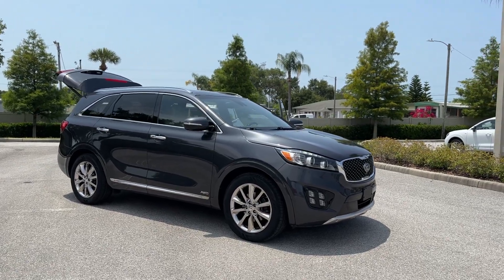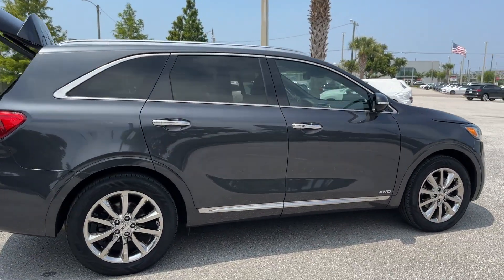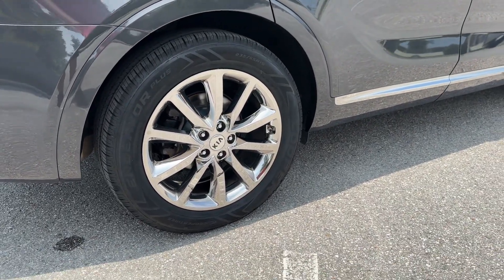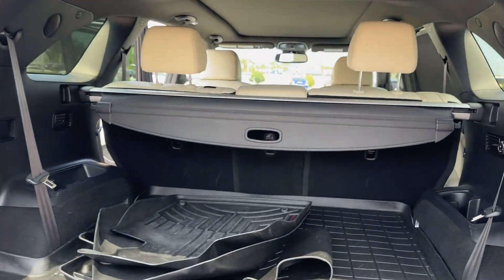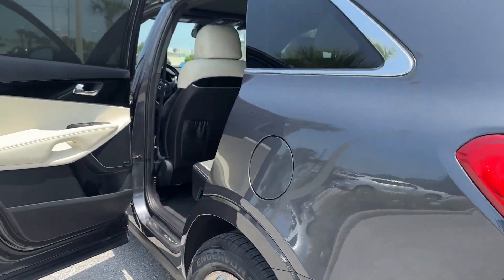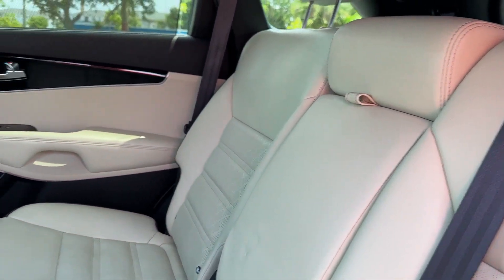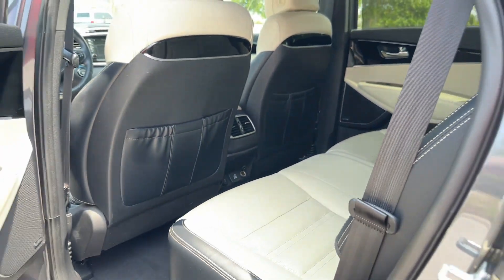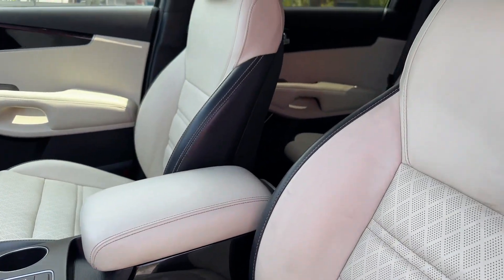2017 Kia Sorento SX V6 Clearwater, Tampa, St. Petersburg, Palm Harbor, Largo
Audi Clearwater is located at 18940 US Hwy 19 N, Clearwater, FL 33764 and can be reached by phone via . We are your top choice when it comes to New and Pre-Owned Audi vehicles in Clearwater, Tampa, St. Petersburg, Palm Harbor, Largo, Florida.

2017 Kia Sorento SX V6 5XYPKDA57HG249721 Video

With our large Pre-Owned Inventory, we have the car, truck or SUV you’re looking for!

All our Pre-Owned vehicles must go through a strict evaluation and meet our premium manufacturing standards to earn the Certified title. You can find even more information on our Certified Audi Inventory

This 2017 Kia Sorento SX V6 is full of phenomenal features such as:

Thank you for considering Audi Clearwater as your premier Florida Audi dealer. We look forward to helping you with all your Pre-Owned car needs and hope to see you soon!